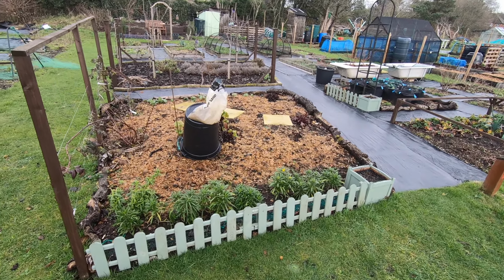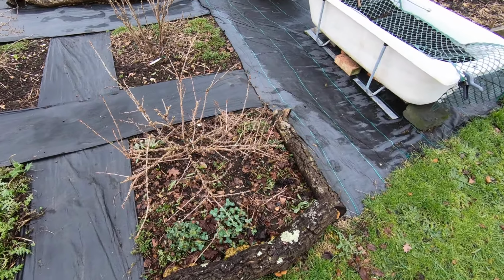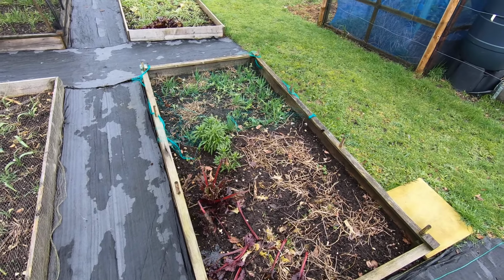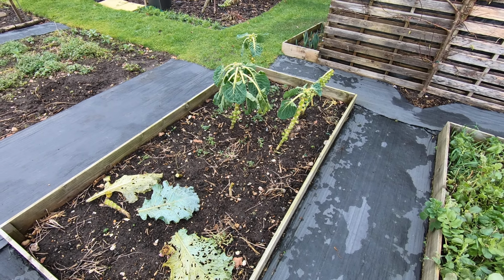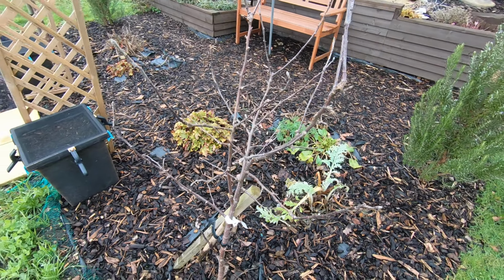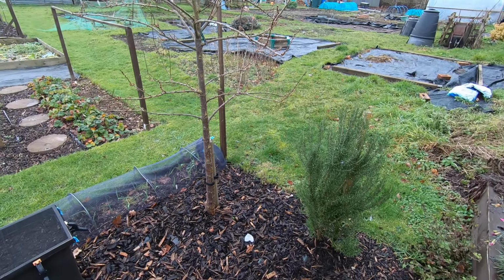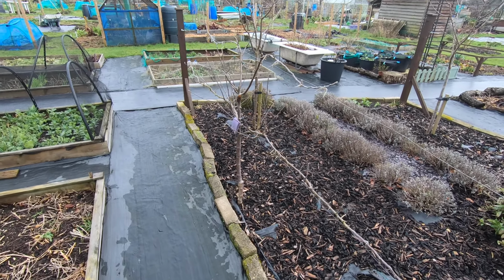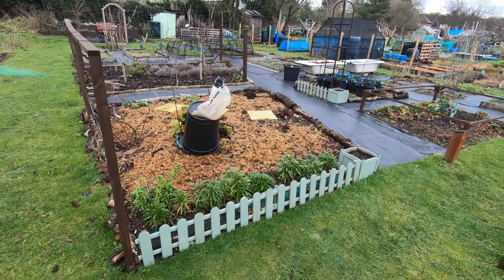Allotment Year 4 - January 29th 2021 Tour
It's 10C on the plot, which makes a change from the -3C and snow from a few days ago. The last of the cabbages and sprouts have been cropped, with a few more leeks and parsnips still to go. The salsify were disappointing. We roasted them along with parsnips and potatoes and they were tasteless in comparison (and went an unappealing grey colour). There's signs of life from the bulbs, wallflowers and some of the fruit trees & bushes with the buds on the pluot going crazy! The garlic and overwintering onions are doing well. I'm forcing one of the rhubarb crowns for another year of tasty gin making, which proved very popular the last time I did it 2 years ago. All-in-all a good start to 2021!